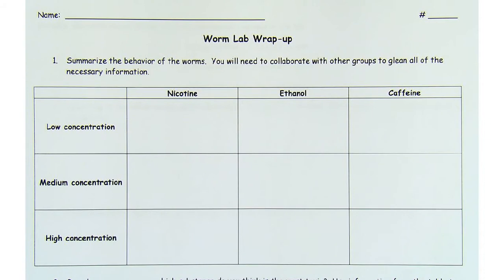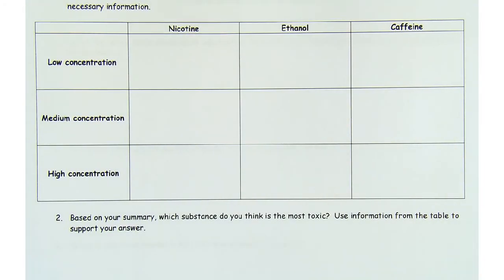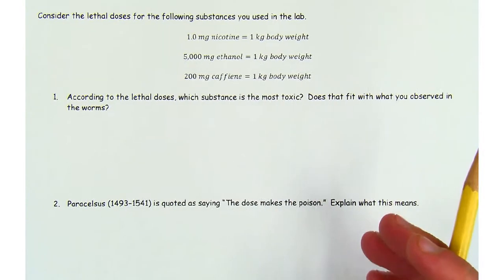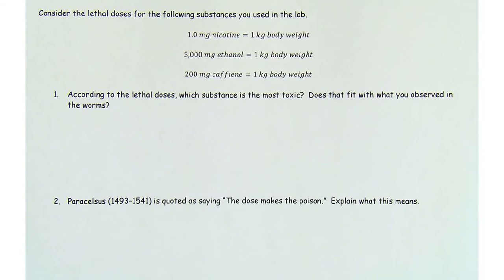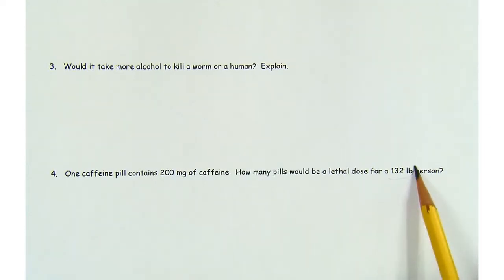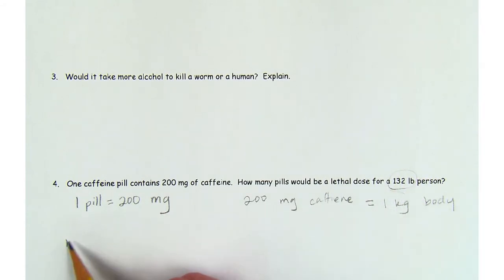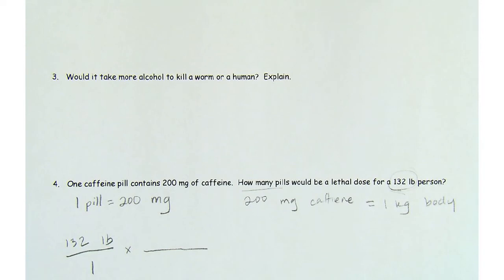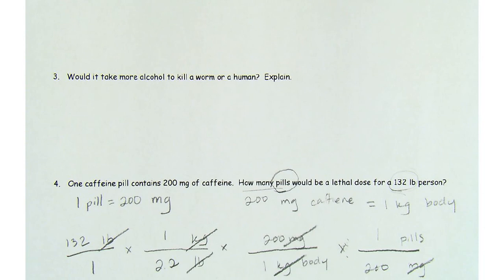Worm Lab Wrap-up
Mrs. Hagen gives hints about the Worm Lab Wrap-up.